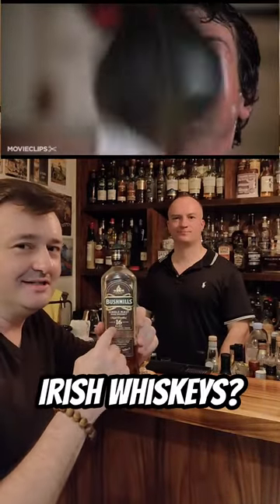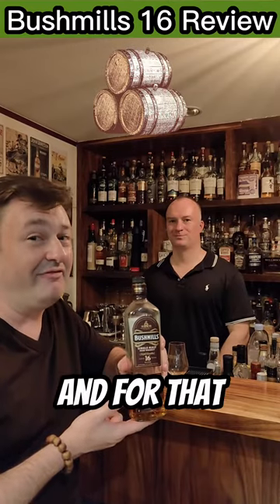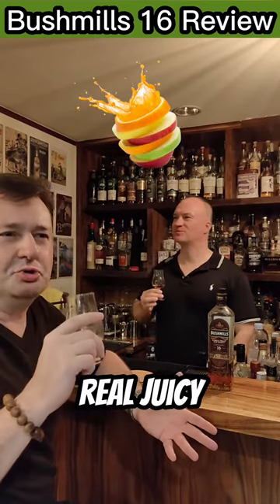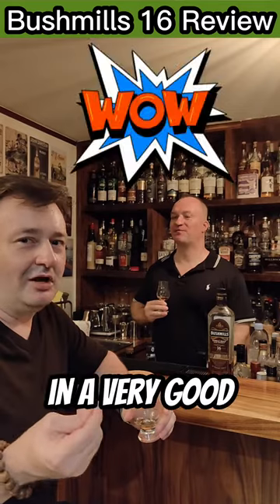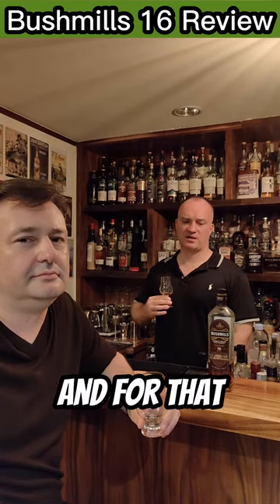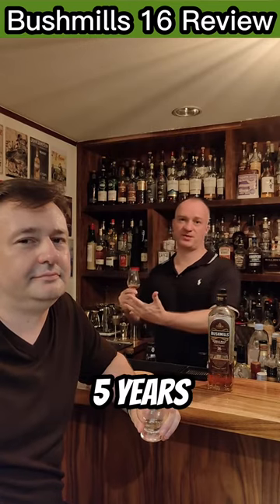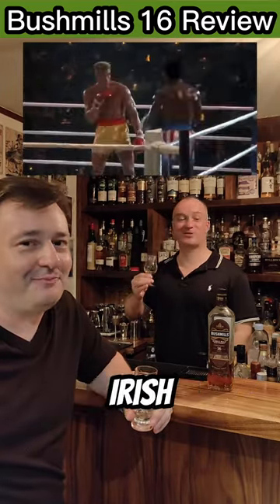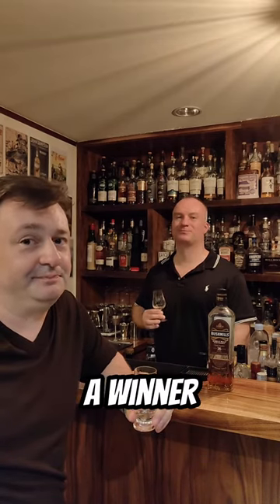Bushmills 16: Is it a Pound-for-Pound Whiskey Champion? | Irish Whiskey Review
We review the Bushmills 16: a dark horse contender in the battle for best-value Irish whiskey.